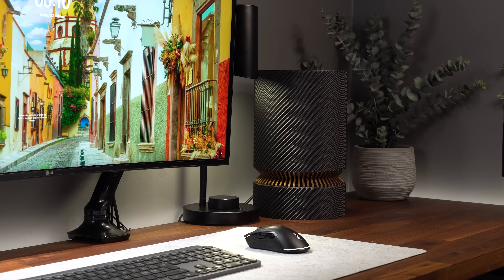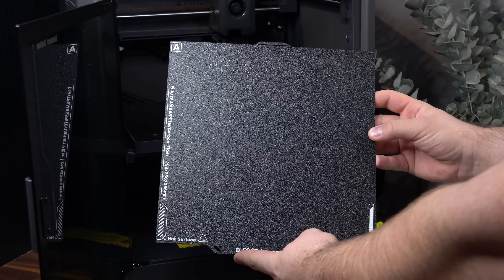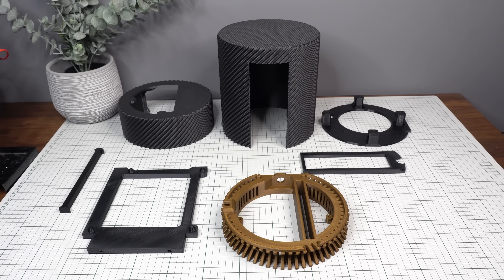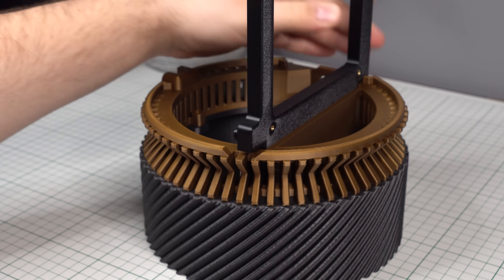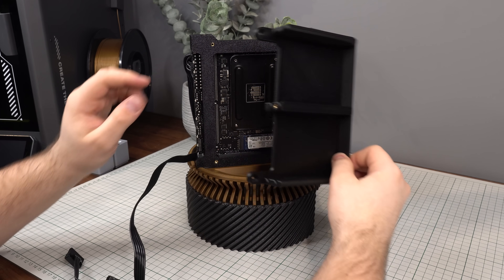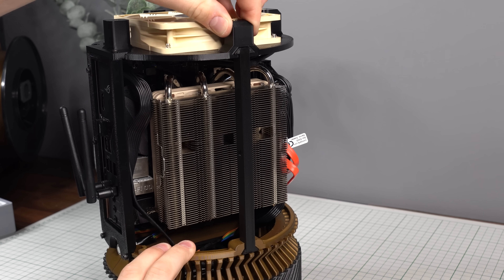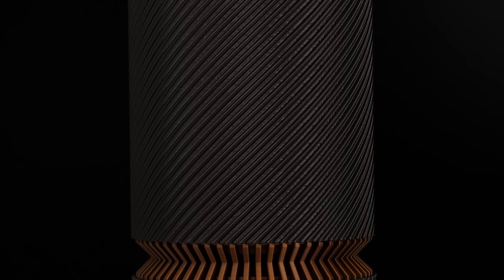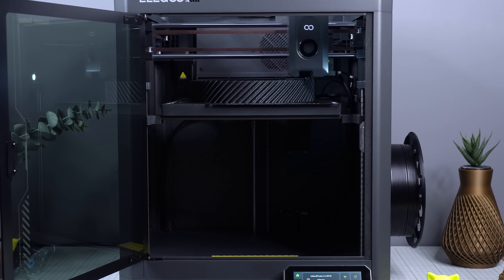Aesthetically Pleasing Custom 3D Printed PC Case Build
In this video we're building a super clean, aesthetically pleasing round PC case for an APU system.

This case was designed using Shapr3d, want to try Shapr3d?